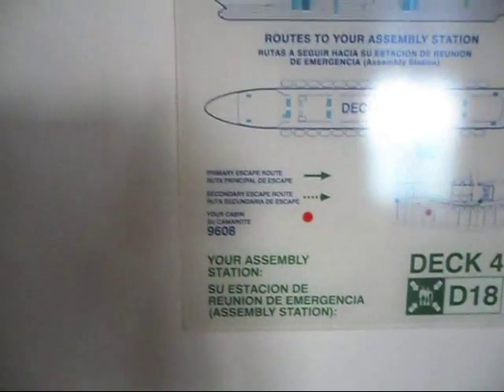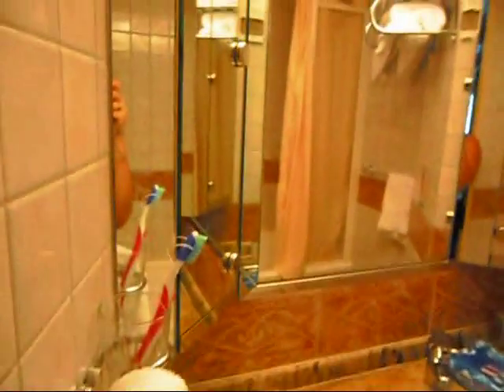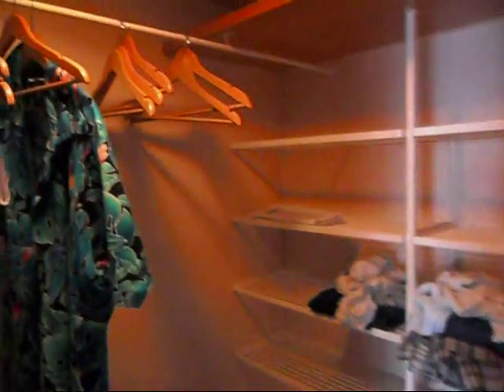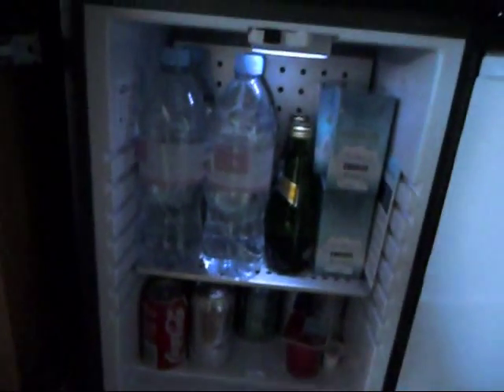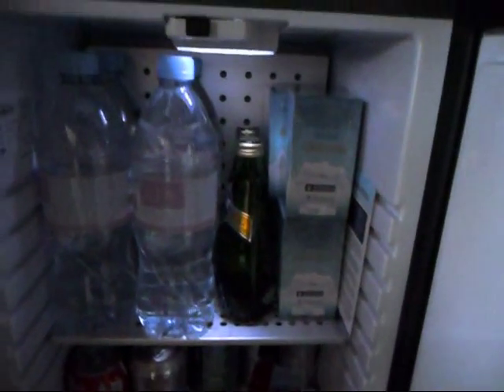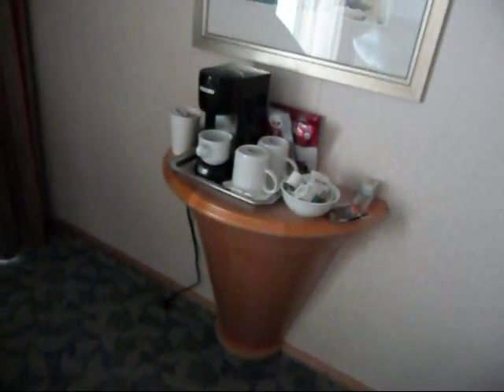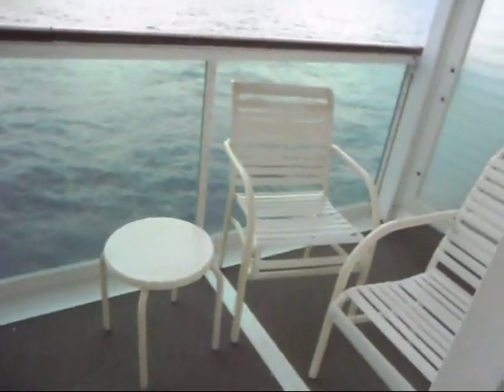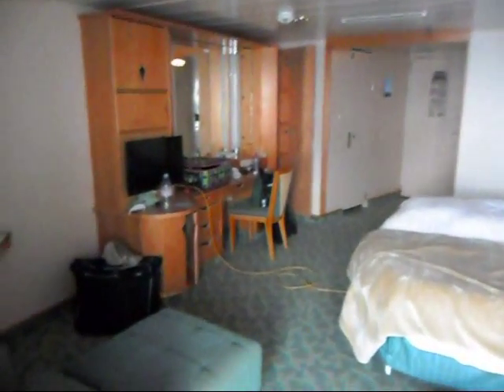Video Tour of Junior Suite 9608 on Royal Caribbean's Mariner of the Seas Cruise Ship